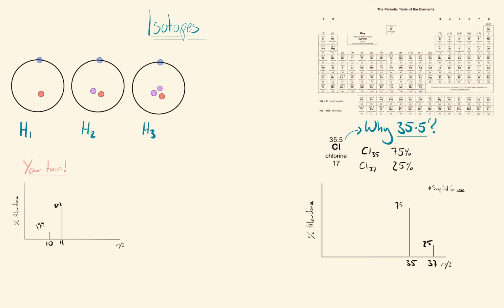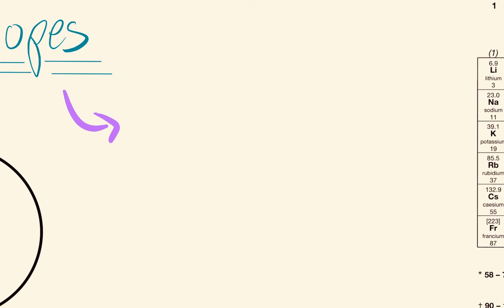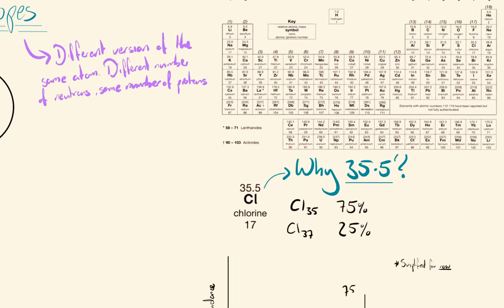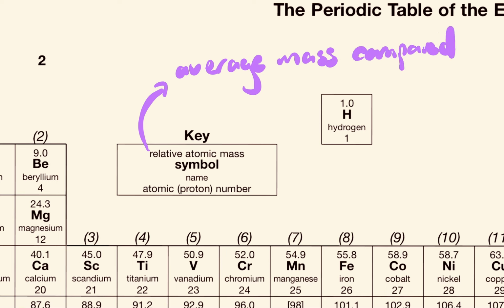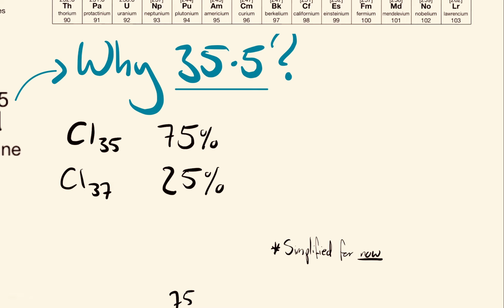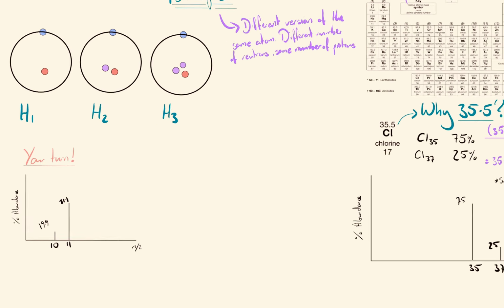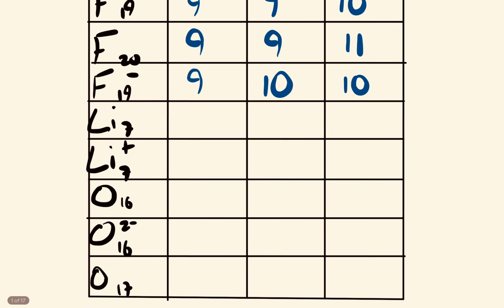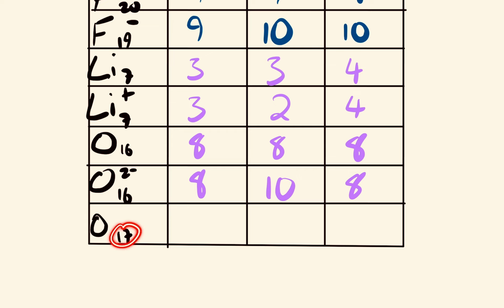1.2 - Isotopes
AS level revision - Isotopes
What are they?
How do we calculate them?